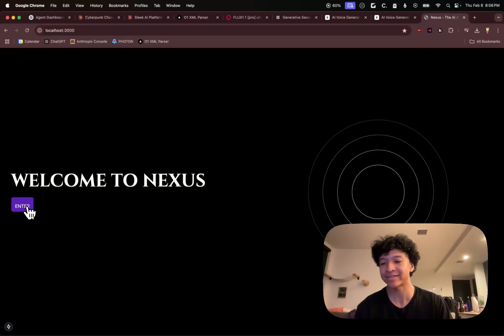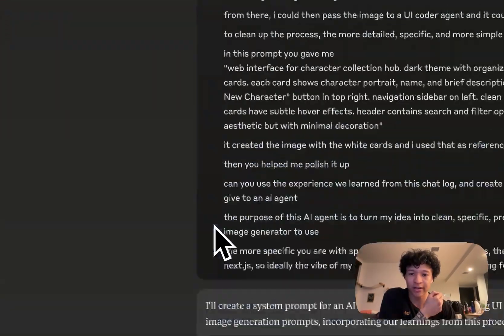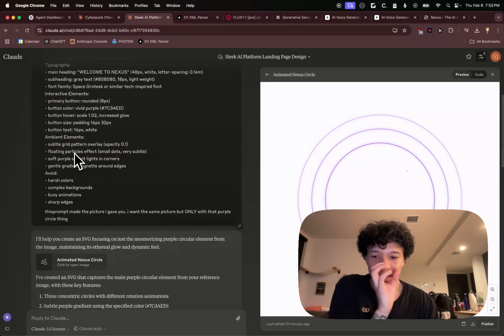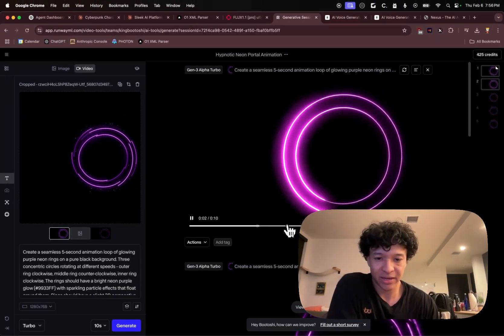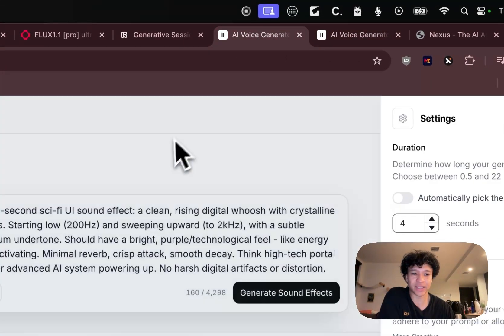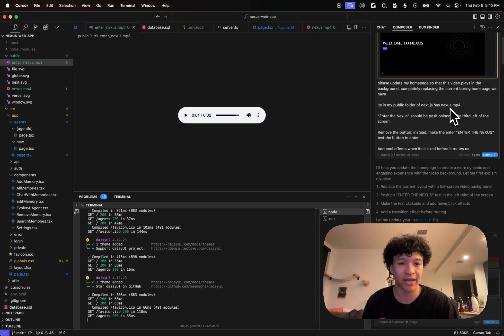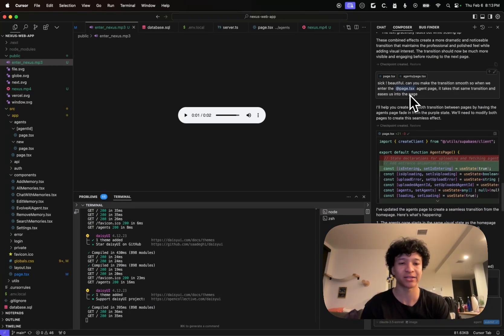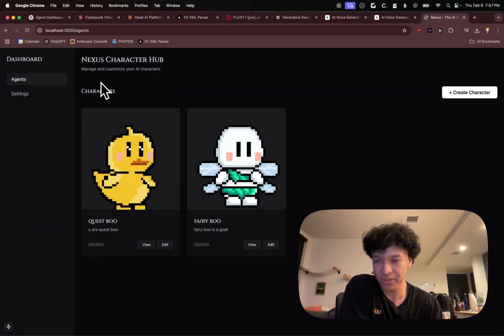HOW TO SPEEDRUN BUILDING A WEBSITE w/ AI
just use your imagination bro

pipeline

claude to enhance text prompts/video prompts/audio prompts
flux for image generation
eleven labs for SFX generation
runway for video generation
cursor IDE for coding